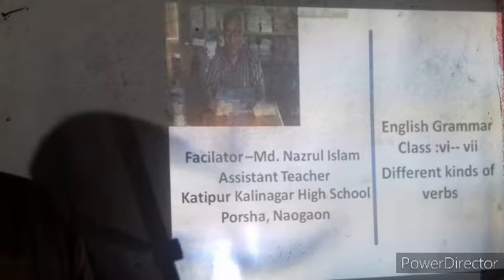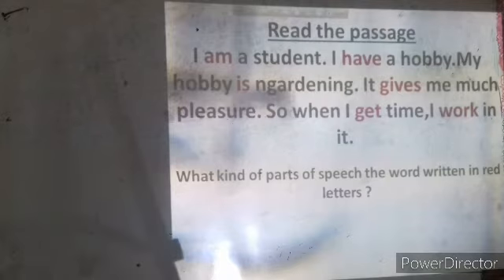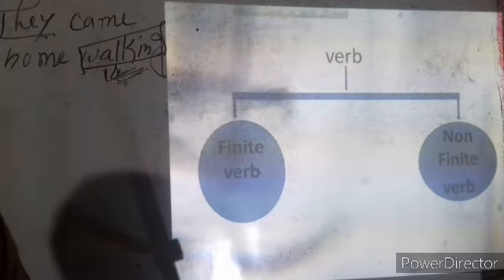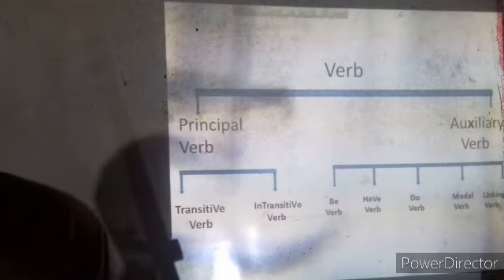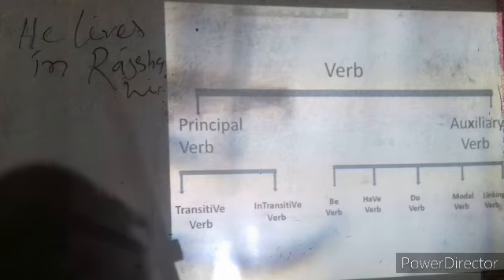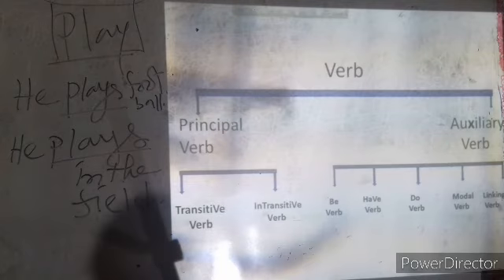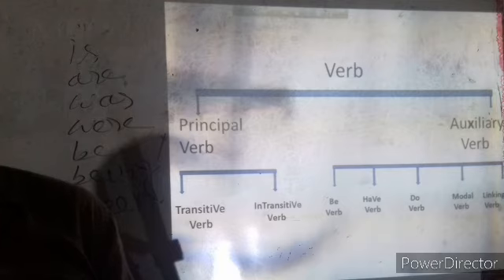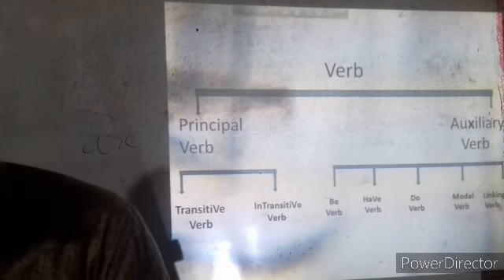Md.Nazrul Islam K.K.H.S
Different kinds of verbs.